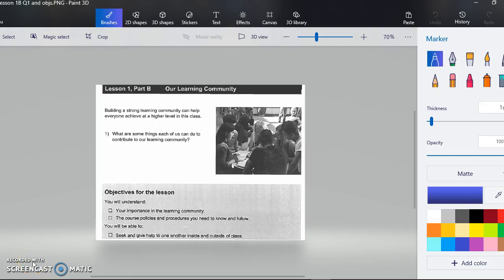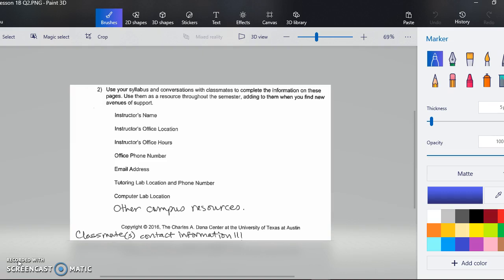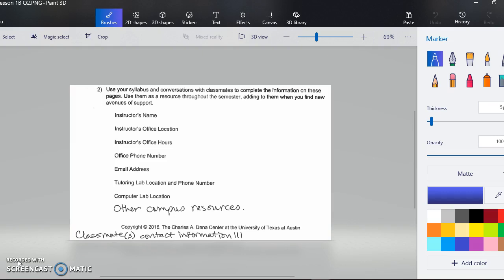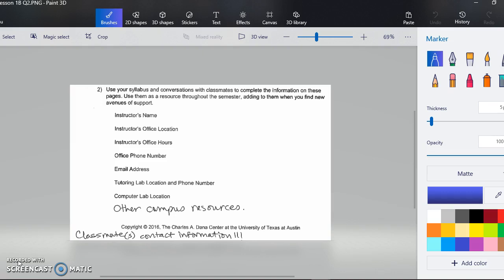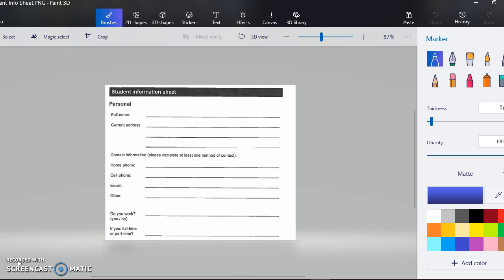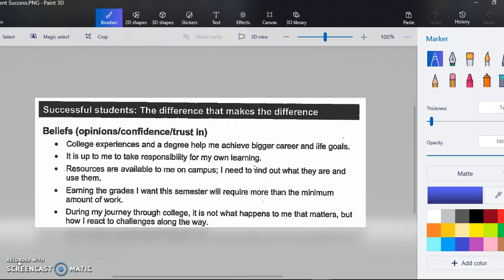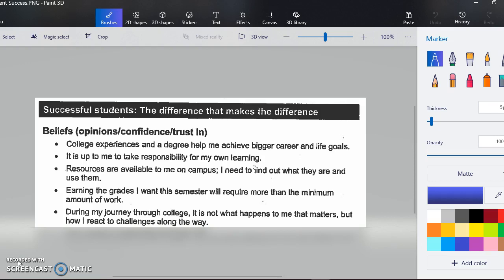QR Lesson 1B